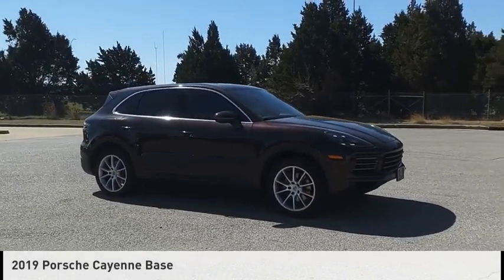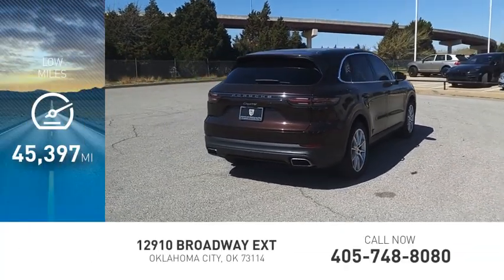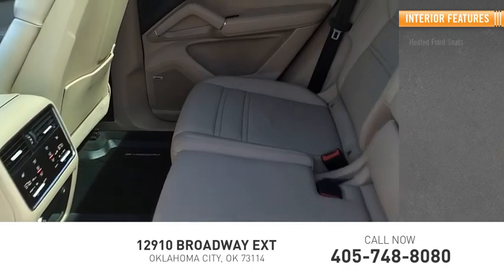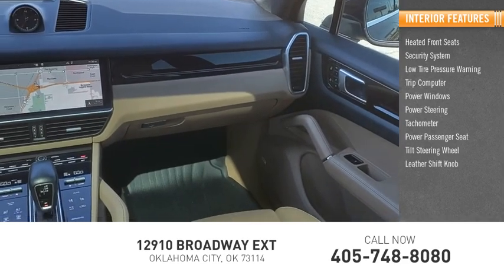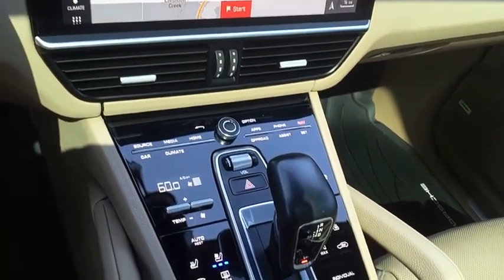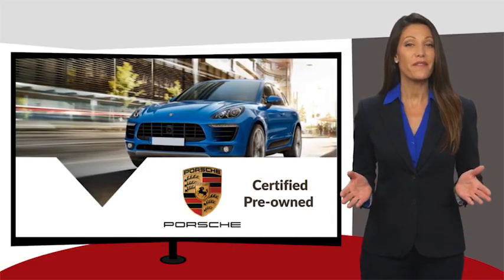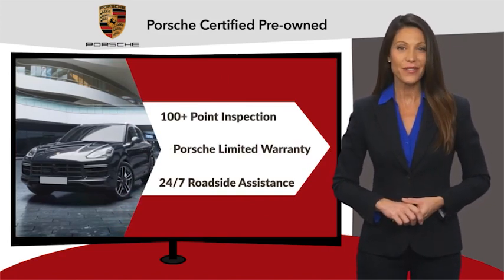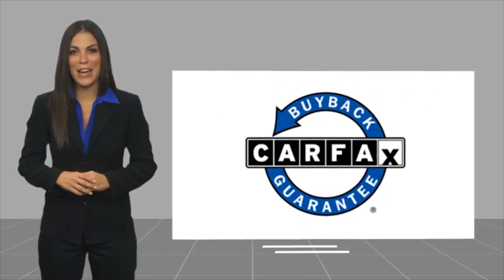2019 Porsche Cayenne SL1027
2019 Porsche Cayenne Base

**Porsche Certified Pre-Owned**2 Year/Unlimited Warranty**, Black/Mojave Beige w/Two-Tone Partial Leather Seat Trim, 14-Way Power Seats w/Memory Package, 4-Zone Climate Control, Ambient Lighting, Automatically Dimming Mirrors, BOSE Surround Sound System, Comfort Access, Front Seat Ventilation, Heated Front Seats, Heated Rear Seats, Lane Change Assist (LCA), LED-Matrix Headlights w/PDLS+, Panoramic Roof System, Power Steering Plus, Premium Plus Package. Porsche Approved Certified Pre-Owned Details:  * Transferable Warranty  * Warranty Deductible: $0  * Limited Warranty: 24 Month/Unlimited Mile beginning after new car warranty expires or from certified purchase date  * 111 Point Inspection  * Vehicle History  * Roadside Assistance  * Includes Trip Interruption reimbursement  Drive Passion, Drive Performance, Drive Porsche Oklahoma City. Bob Moore Auto Group has been a family owned company since the 1950s, founded with the guiding principles of hard work, great customer service, honesty and respect. Our mission is to be a people focused company that values our customer relationships above all. We know you have expectations, and as a car dealer we enjoy the challenge of not only meeting them, but exceeding those standards each and every time.